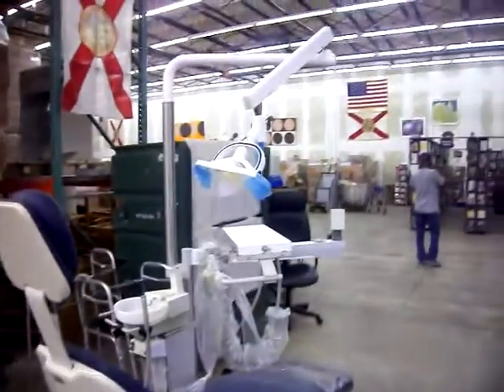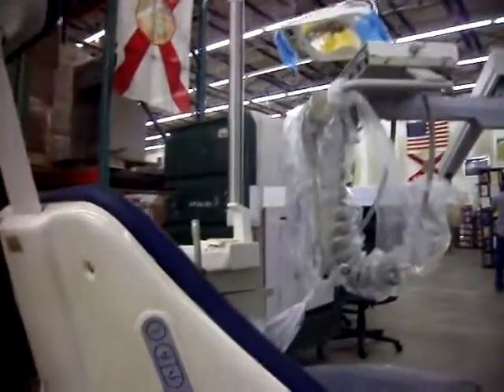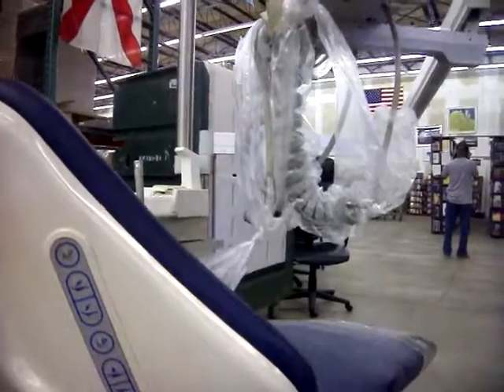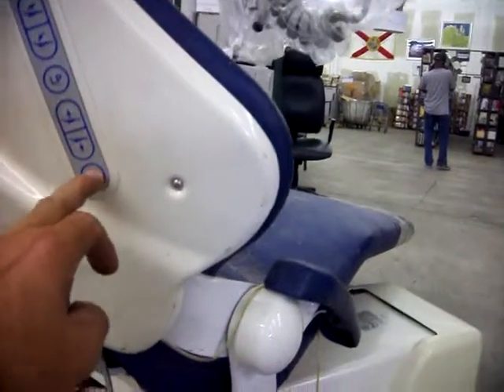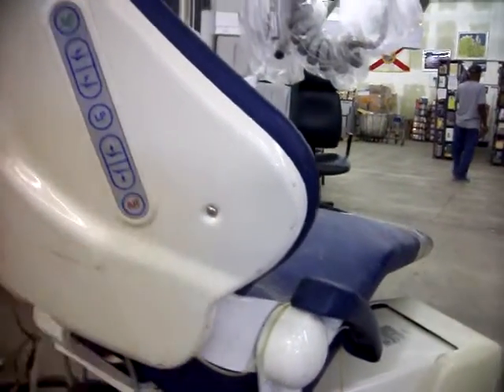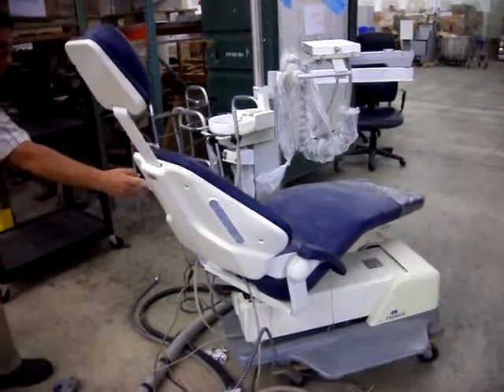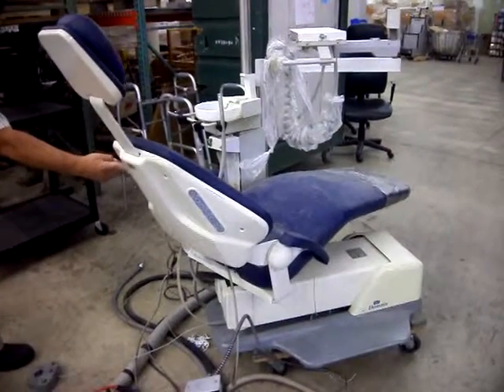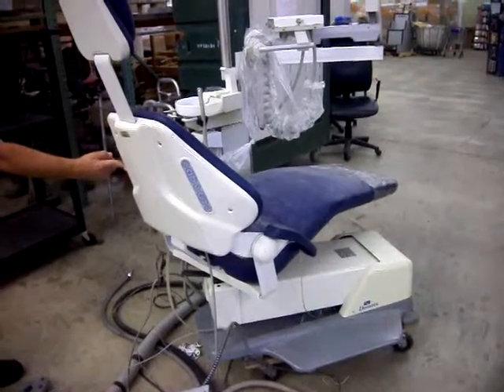Auction #1575144 - Royal Dental Chair model: 37RJ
Royal Dental Chair model: 37RJ.